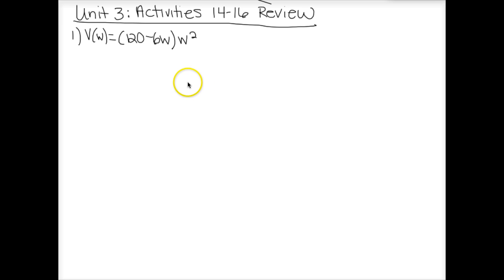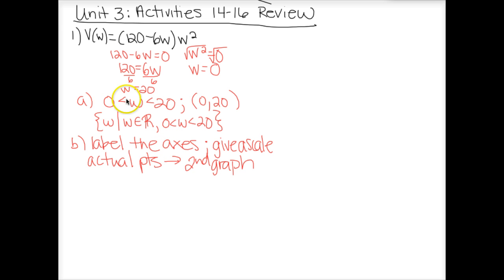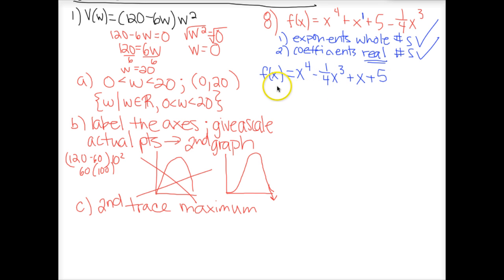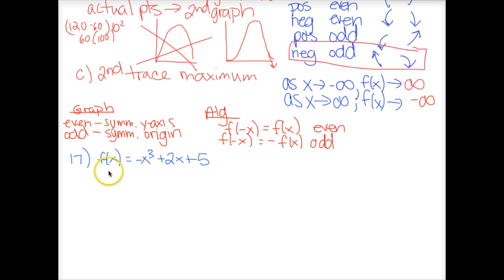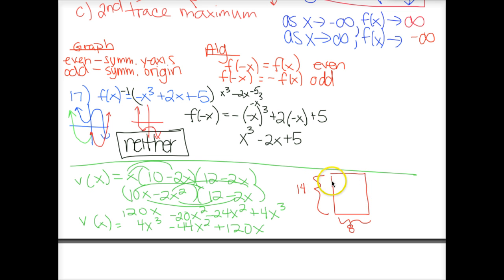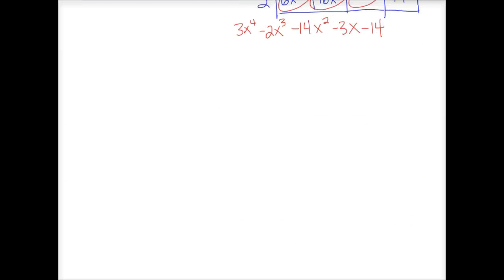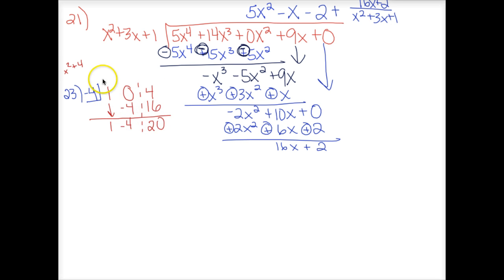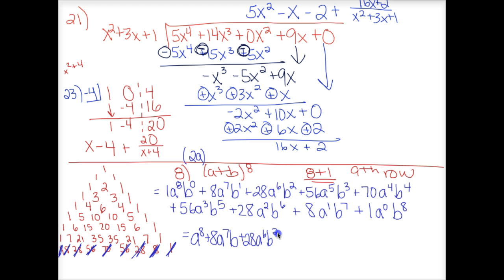U3 Activities 14-16 Review